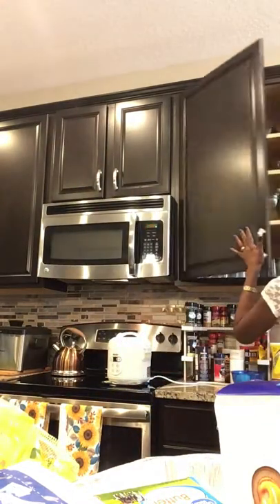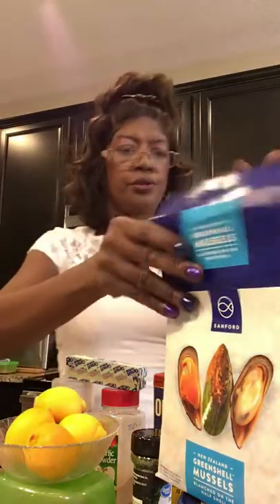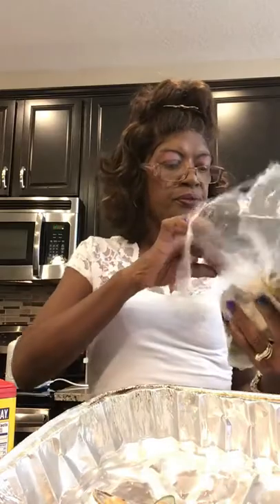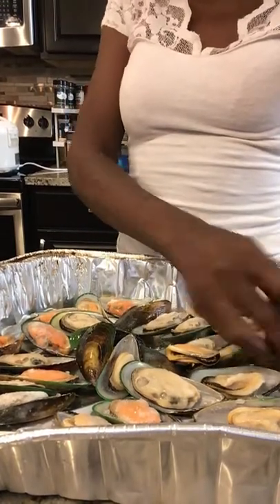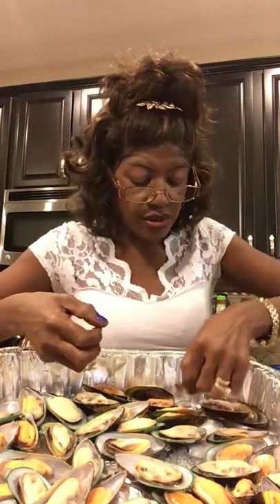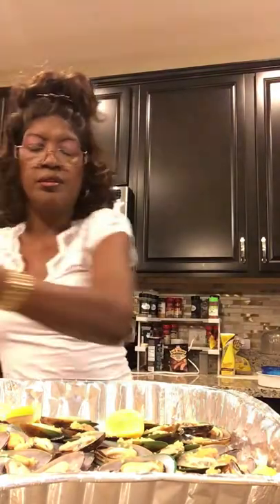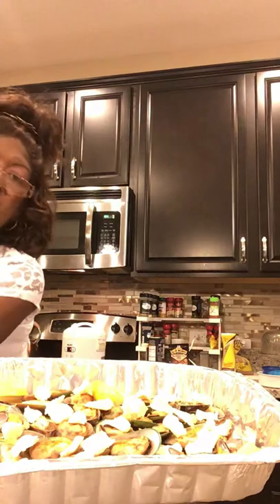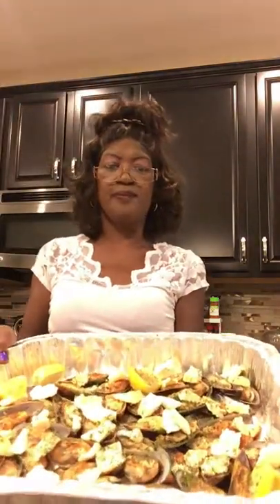Butter green shell mussels with garlic&lemon&crablegs&scallops&buttergarlic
Cooking green mussels&crableg seafood boil again the ALLGOOD,s